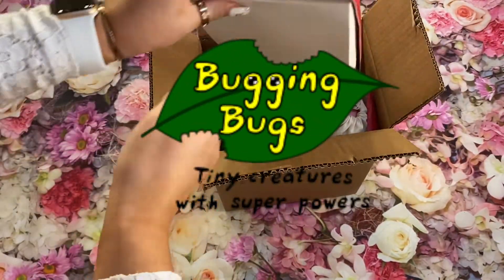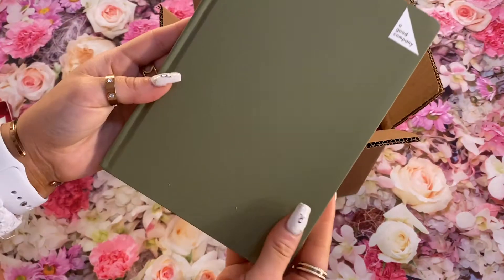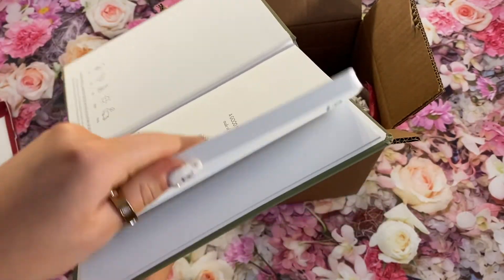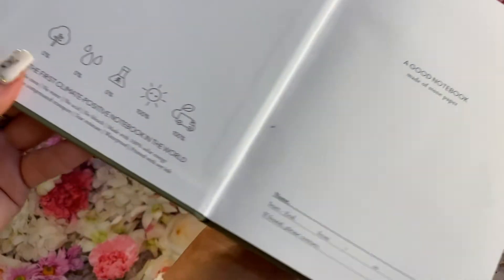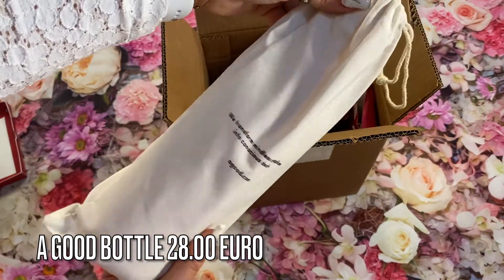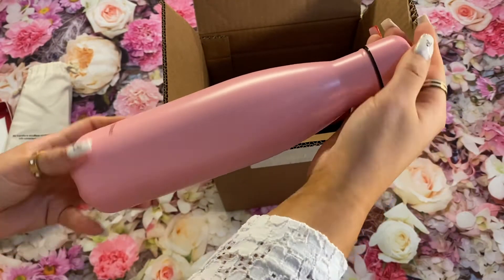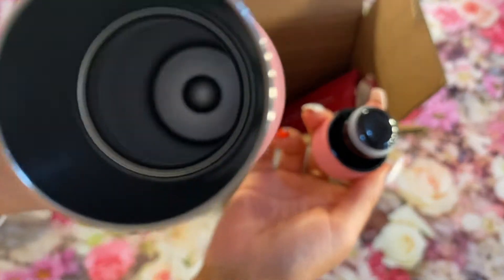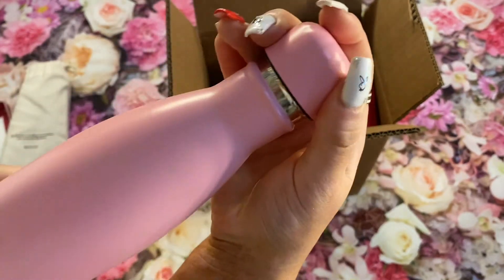A good company preview 💚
Today we are giving you a preview of the A good Company which we now carry on our website, where you can shop the whole range!

We sincerely hope you like, if not love the video 😍 and if so please don't forget to show us some love by commenting and giving us the big thumbs up 👍🏼
Take care and be kind to one another 🦋
Agata Duda
Bugging Bugs Brand Ambassador